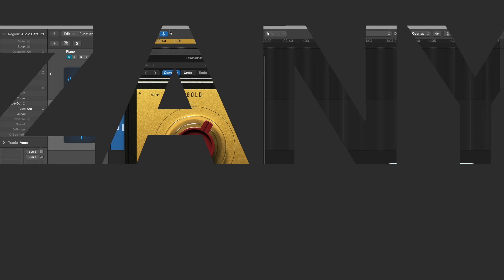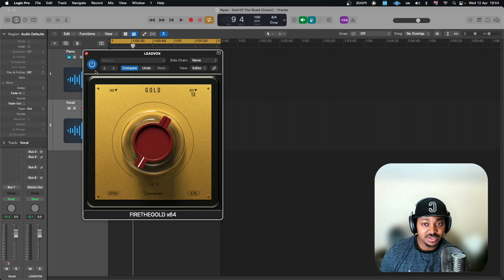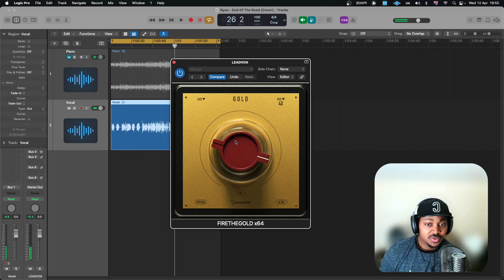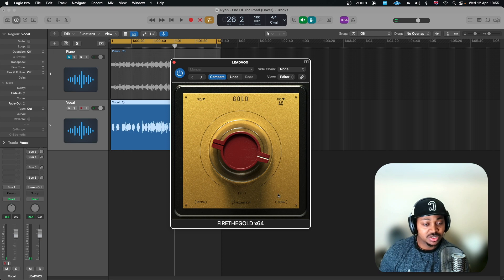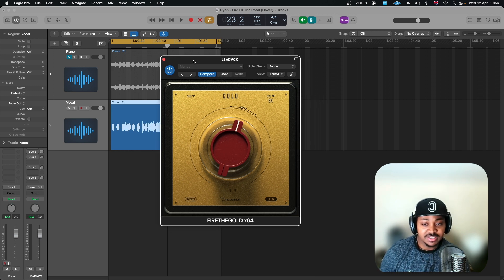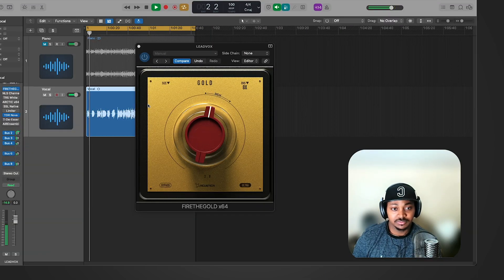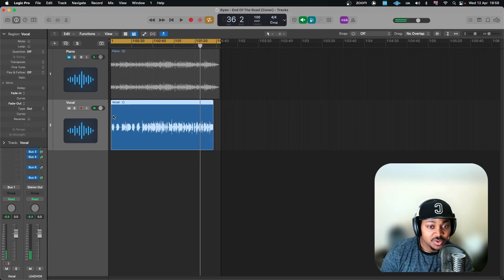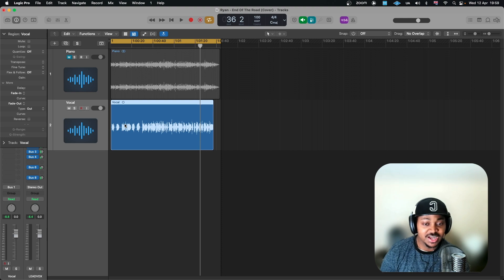FREE !! Acustica Audio - FIRE The GOLD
USE THE SUPER THANKS IF YOU FIND THIS VIDEO HELPFUL ⬆️👆🏽

Amazon - Best Selling Studio Equipment:

Time Code:
0:00 - Intro
0:33 - Overview
1:00 - Vocal Demo
2:00 - Ultra Mode
3:44 - Vocal Demo With FX
5:26 - Conclusion